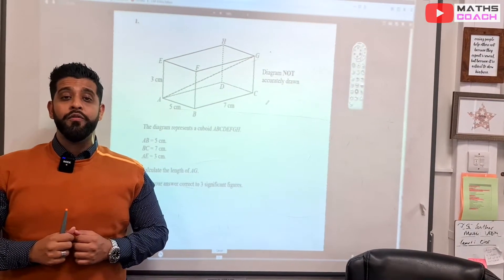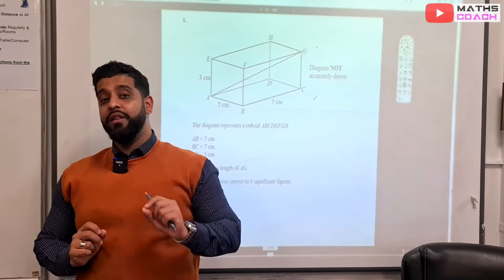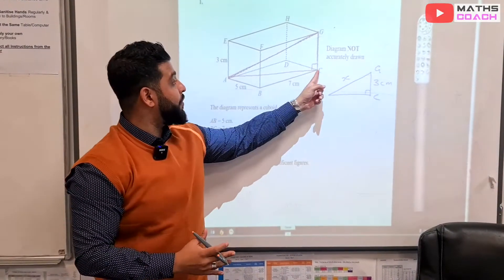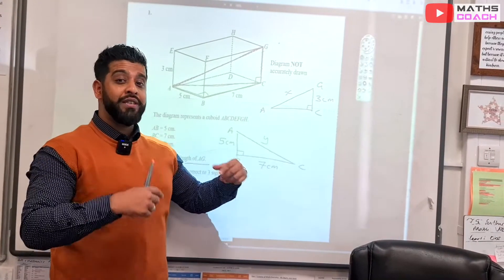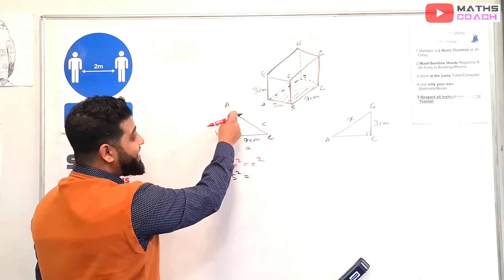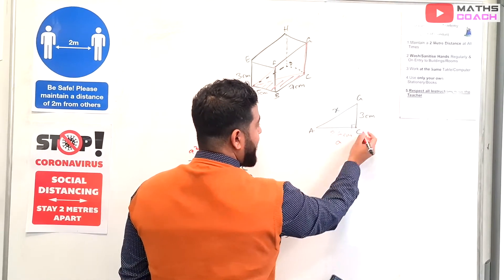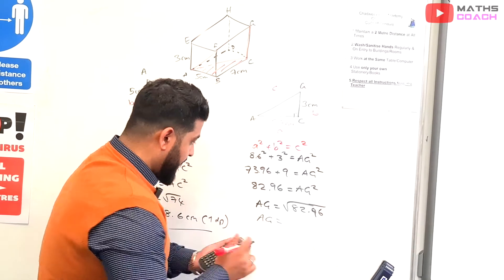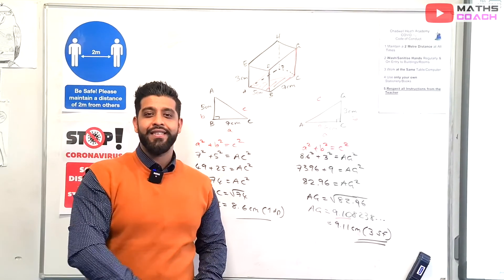Pythagoras Theorem in 3D shapes GCSE iGCSE Higher Tier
Pythagoras Theorem in 3D shapes with diagrams and step by step working out.

🎓Maths Coach 🎓